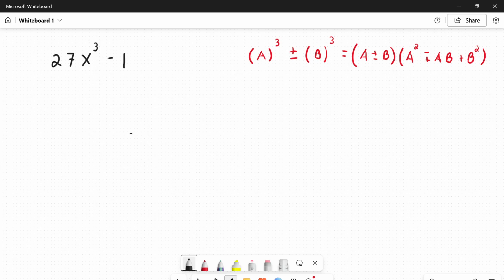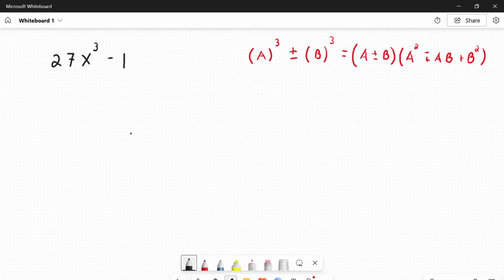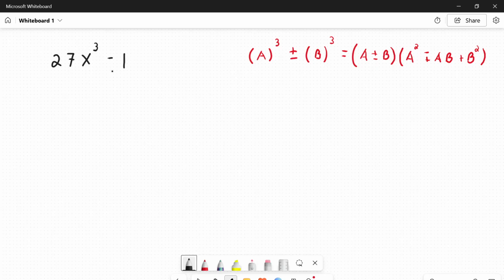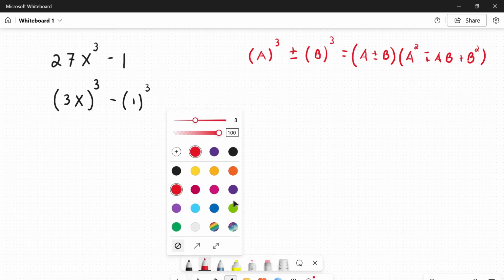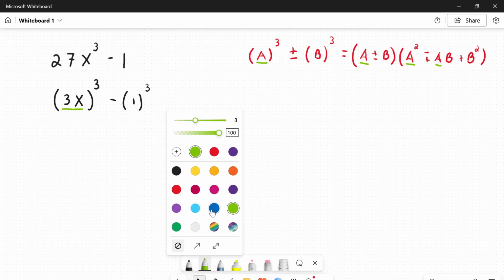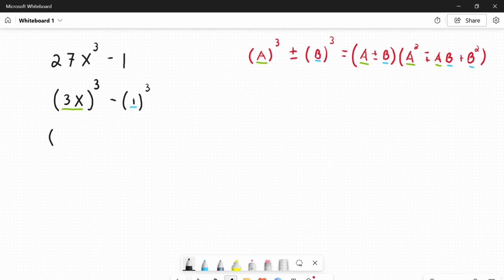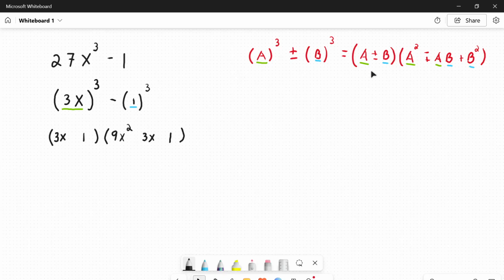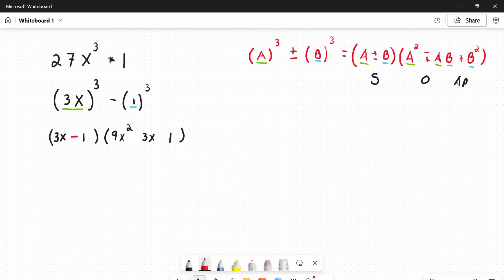Checkpoint 1.3 number 6